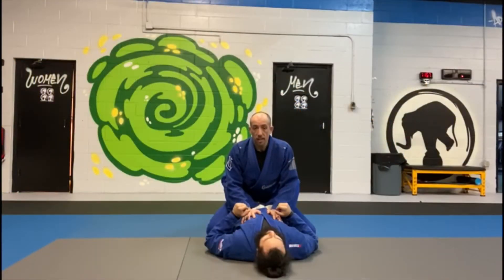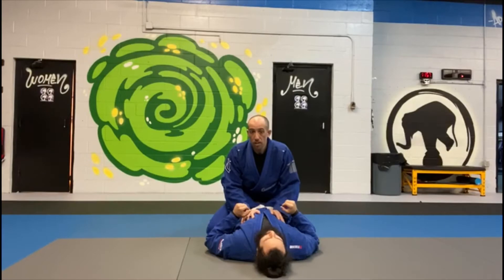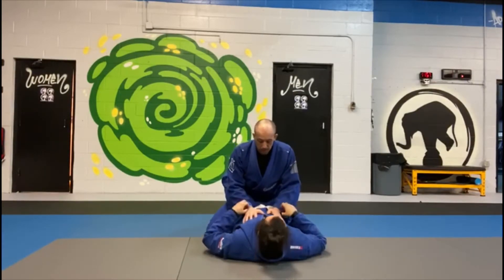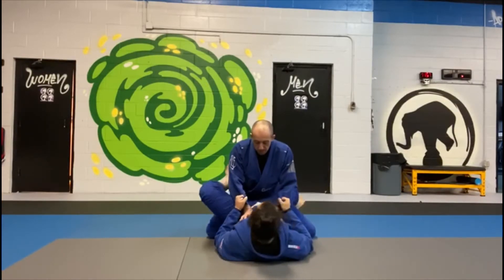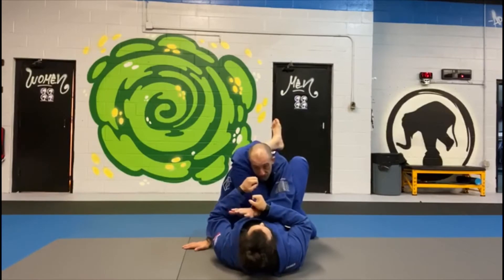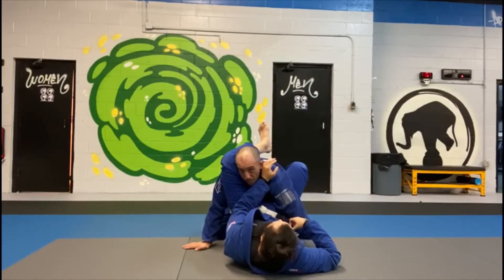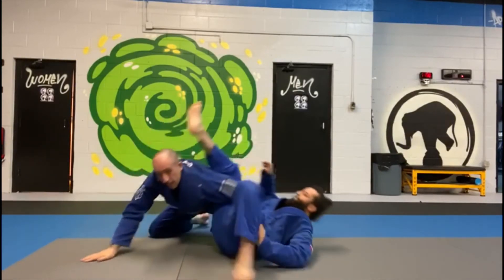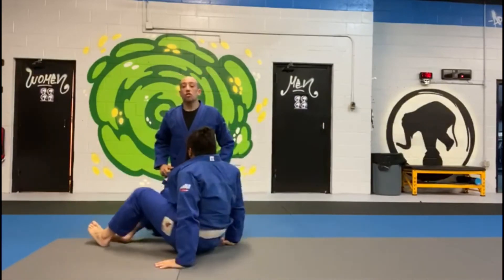Triangle Choke to Omoplata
Using an Omoplata (shoulder lock) as a follow up submission when your opponent buries his arm to defend the triangle choke.